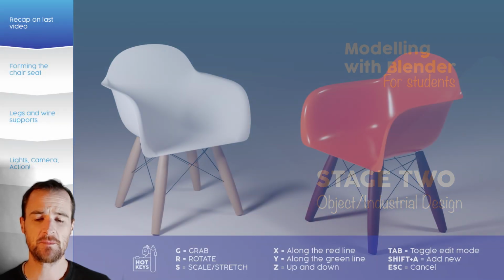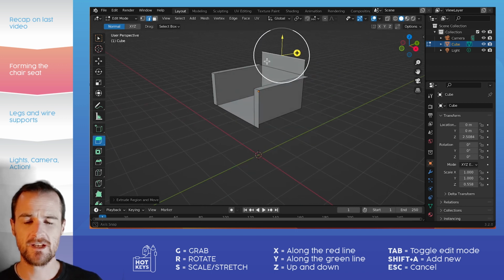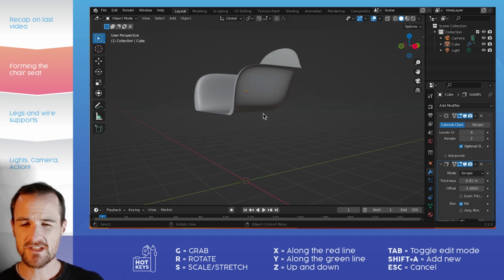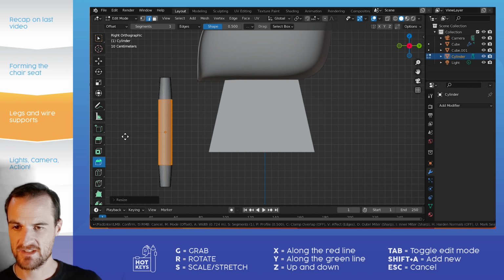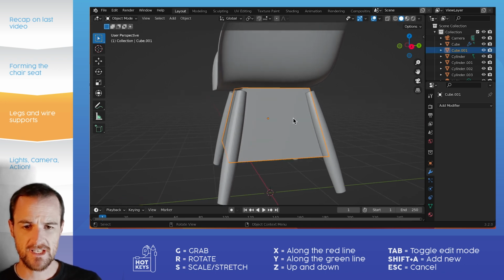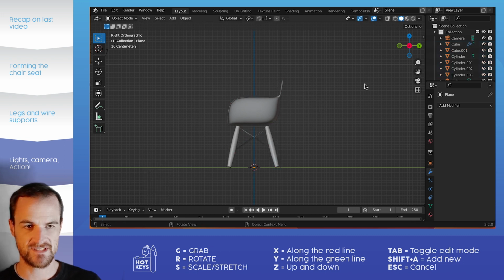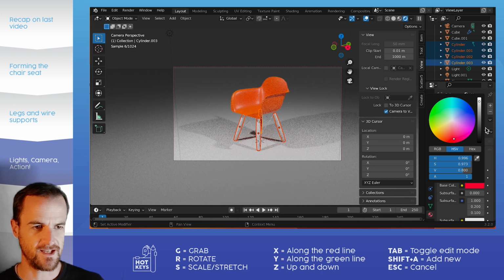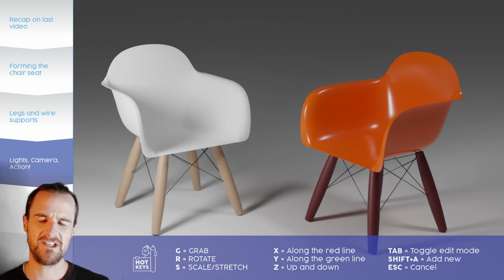Blender for Secondary Students: Basic Chair Design for beginners - Level 2 Activity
Welcome to our Blender tutorial for teenagers! In this beginner-friendly video, we'll be diving into the exciting world of 3D modeling and teaching you how to create a basic chair using the powerful software, Blender.

Whether you're an aspiring artist, an avid gamer, or simply curious about the world of 3D design, this tutorial is perfect for you. We'll guide you step by step through the process of modeling a chair, starting from scratch and ending with a realistic and detailed 3D representation.